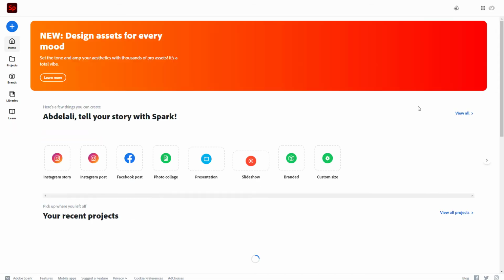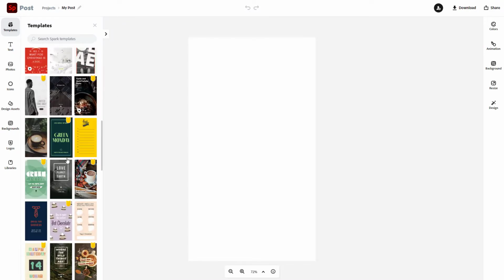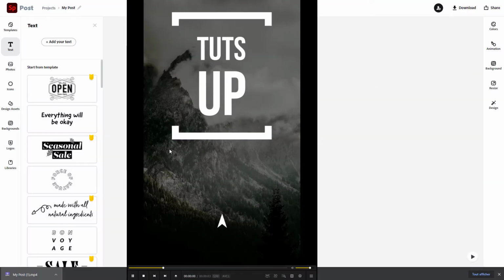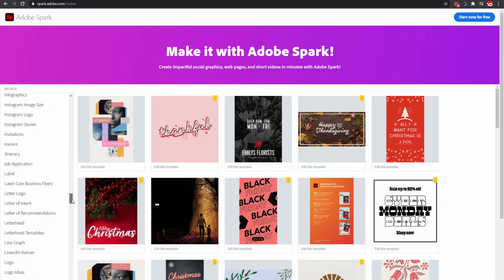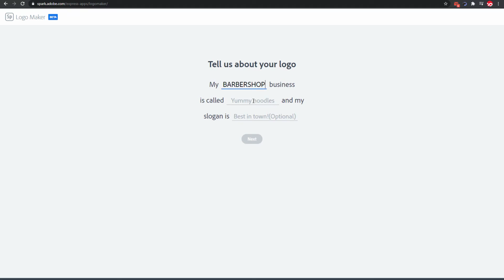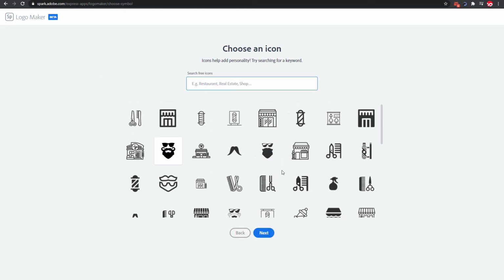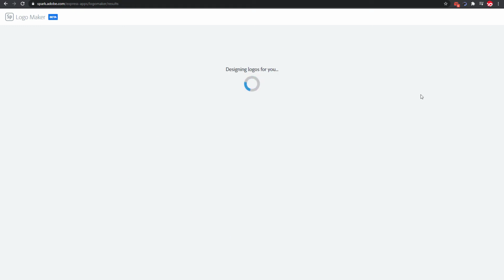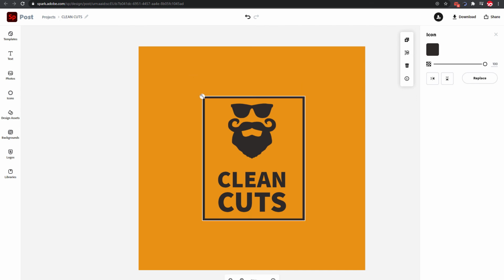Guaranteed No Stress MAKE A LOGO IN MINUTES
i hope you can try it yourself :) if you do please send them to me on twitter at @TutsUp_net